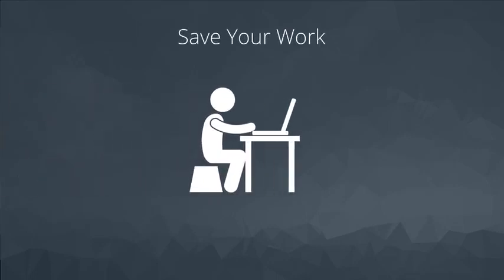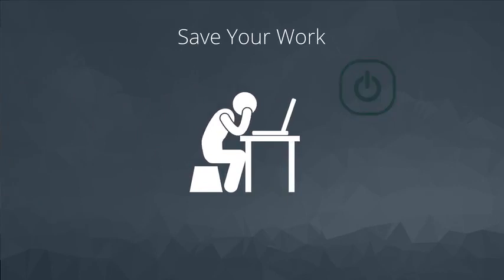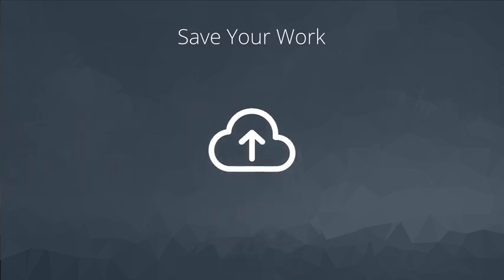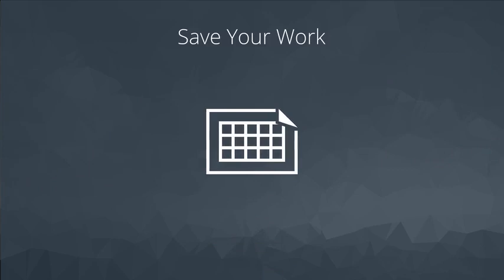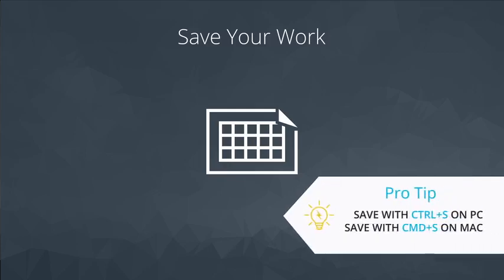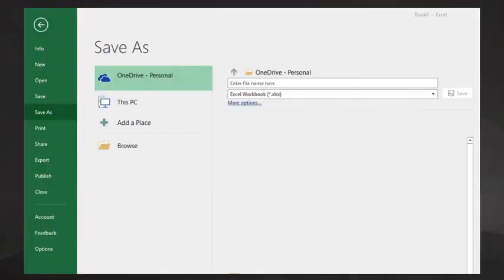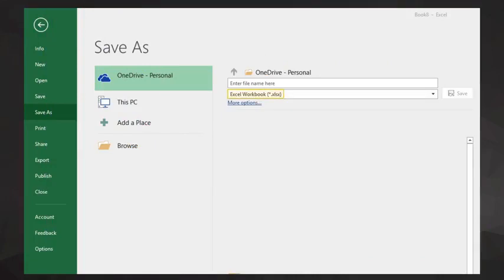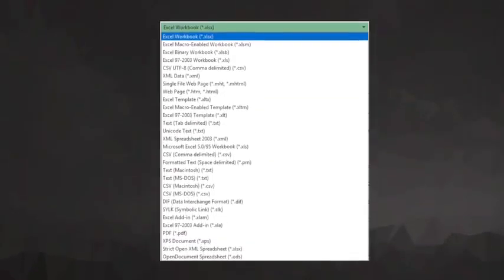10 Save Data